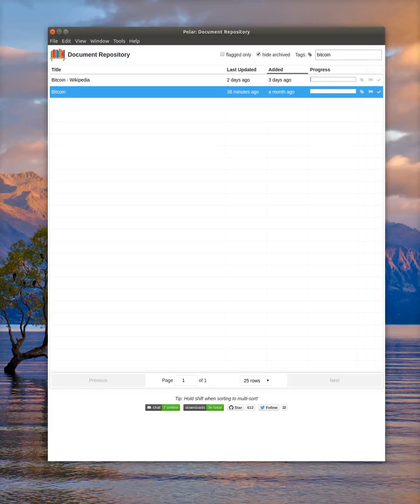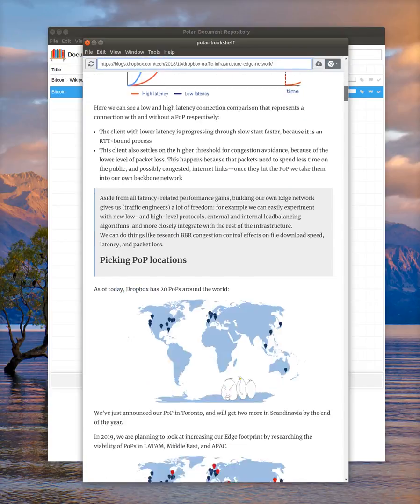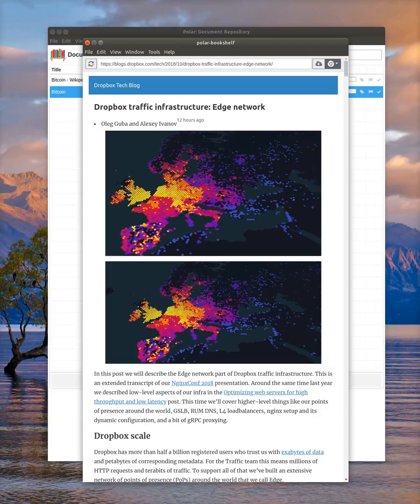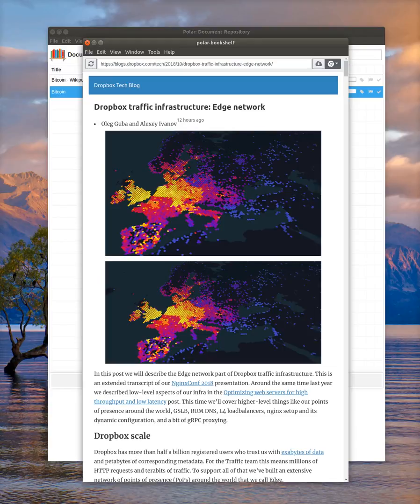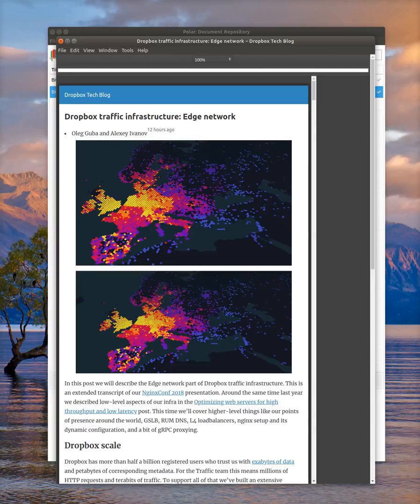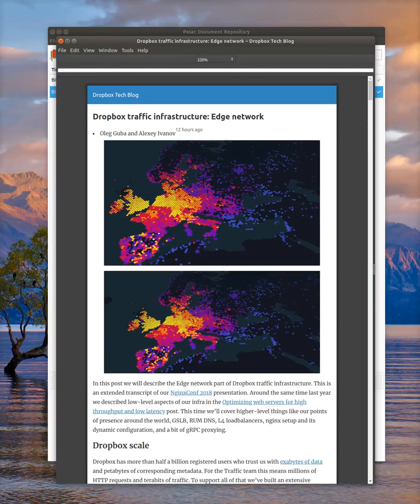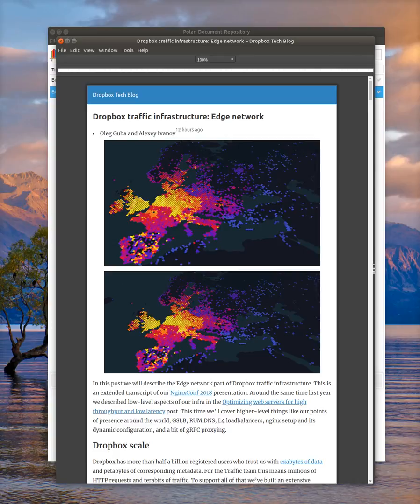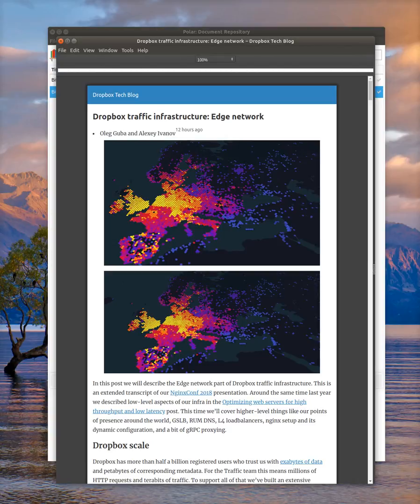Demo of Capturing Web Content in Polar